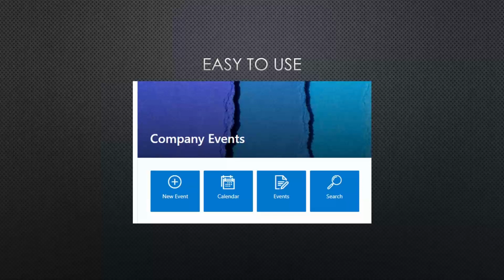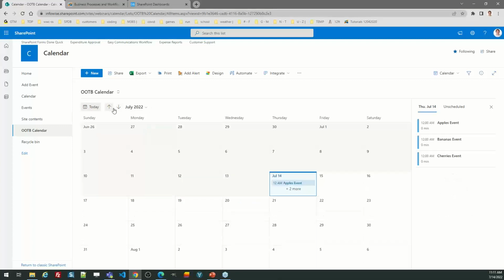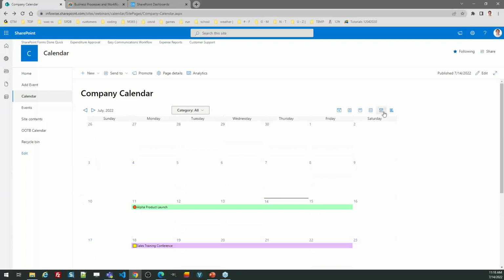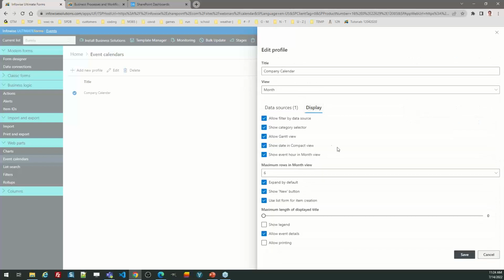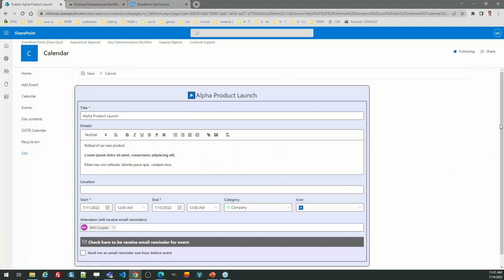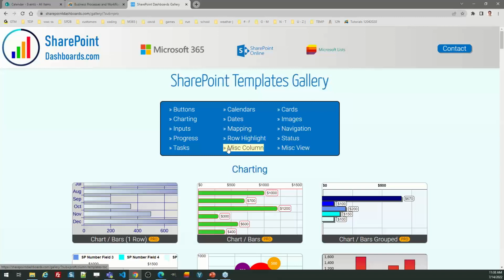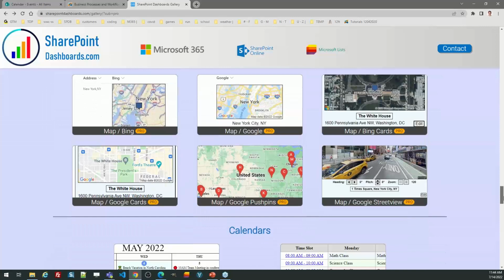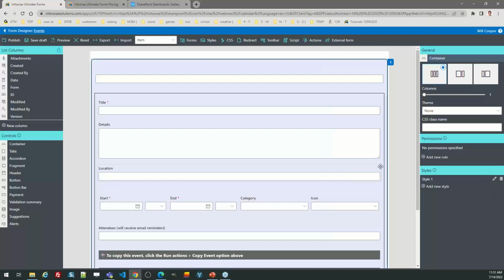SharePoint Calendar Solution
Learn how to build your own full featured customizable calendar solution in SharePoint using Ultimate Forms. Get your trial here: